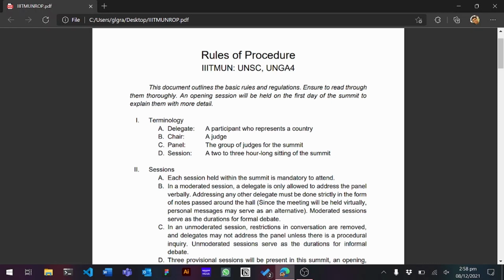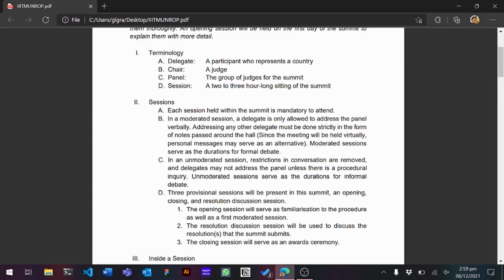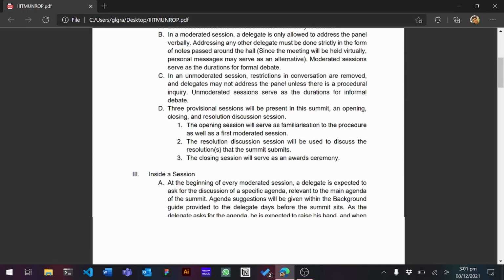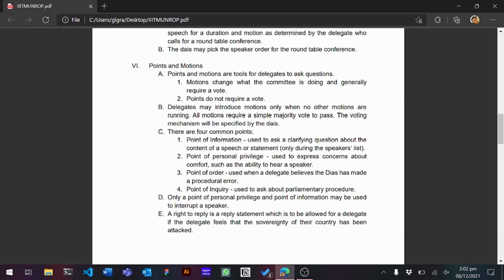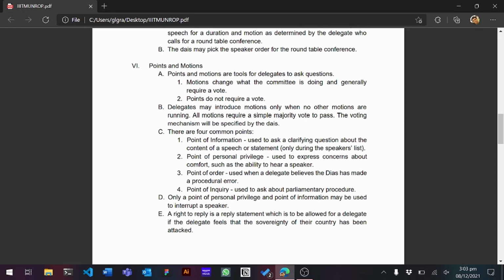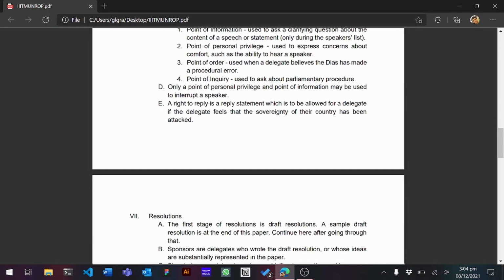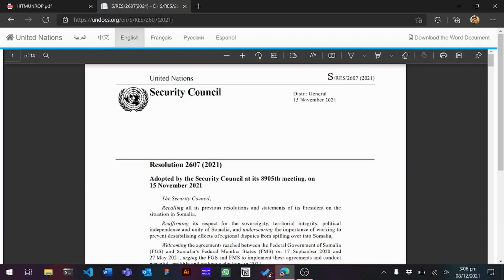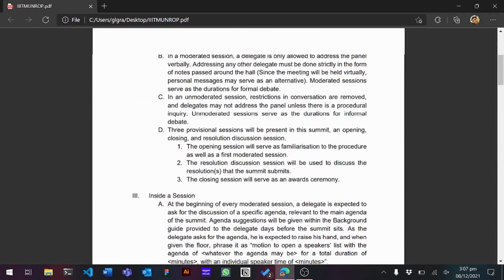21-22 Session 1: Intro To MUNs | Raghav Raj Dwivedi